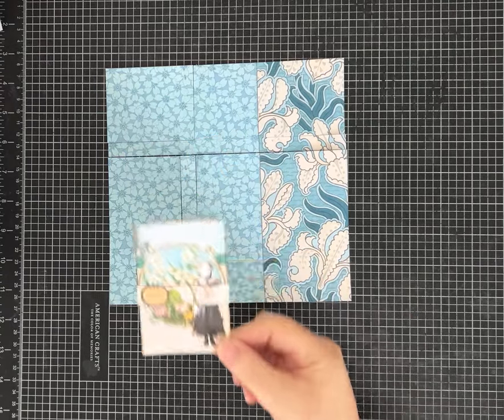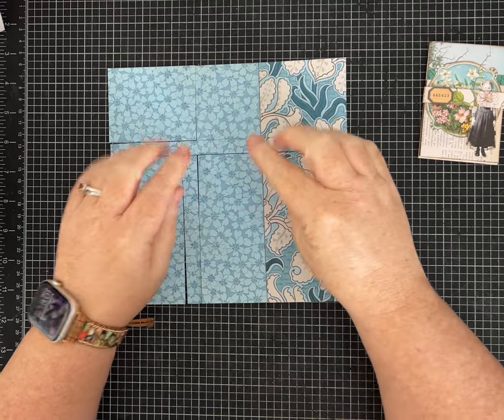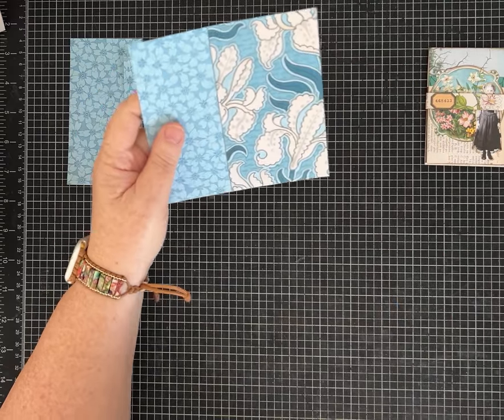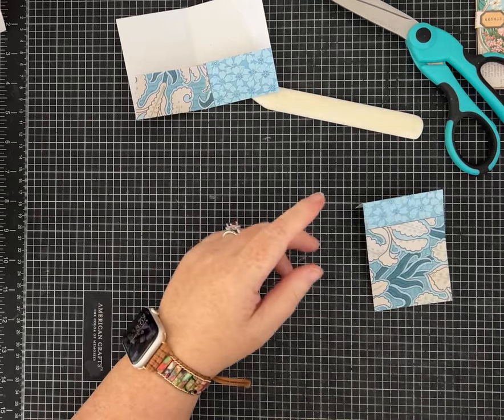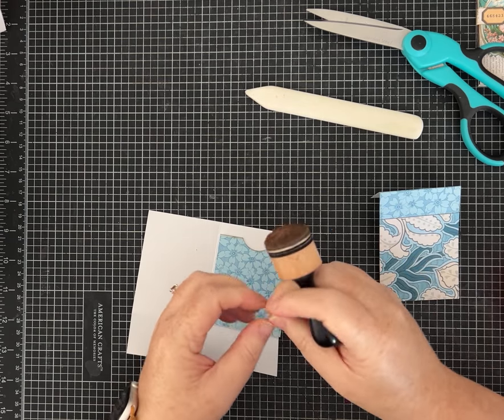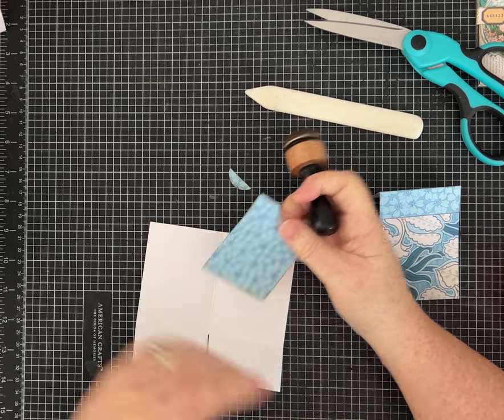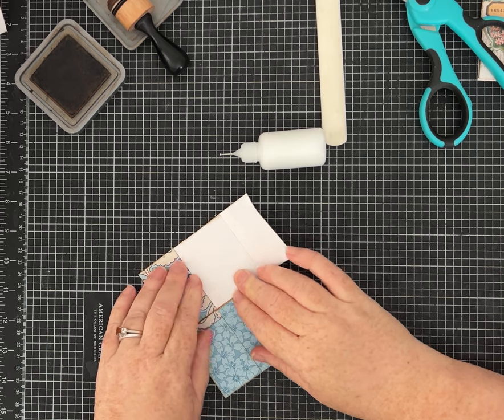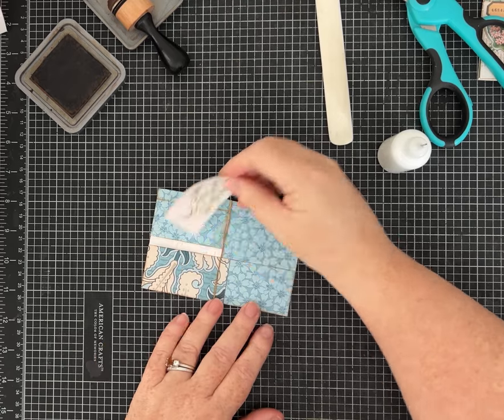One Page Wonder Tutorial Number Fourteen! 5 Pocket MINI Folio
One Page Wonder-  Number Fourteen. This  Tutorial uses one 8x8 piece of paper to make a MINI Junk Journal Folio with FIVE pockets!

Measurements and Scoring:
Cut the 8x8 piece of paper at 3 inches
Cut the 3x8 piece of paper on the 3 inch side at 2 1/2 inches.
Cut the 2 1/2 x 8 piece of paper on the 8 inch side at 3 inches.

Cut the 5 x 8 piece of paper on the 8 inch side at 3 inches.
Cut the 3x 5 piece of paper on the 3 inch side a 2 1/2 inches.

Score the 5x5 square piece of paper at 2 1/2 inches. Turn Score at 1 1/2 inches.
Score ONE of the 2 1/2 inch by 5 inch pieces on the 5 inch side at 1 1/2 inches.
Score the other 2 1/2 inch by 5 inch pieces on the 5 inch side at 2 1/2.